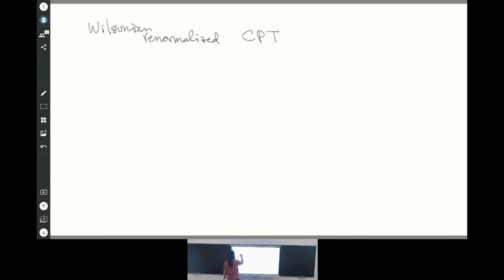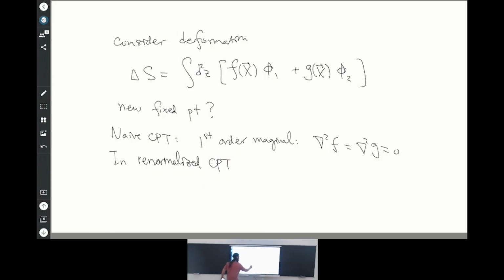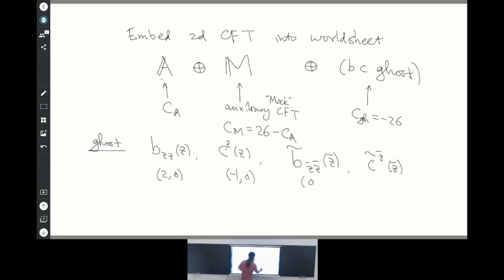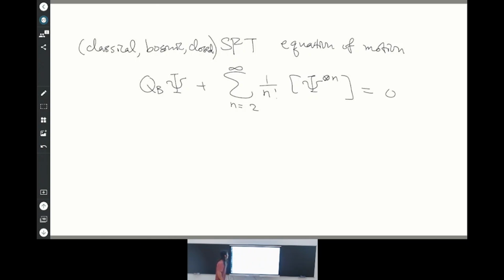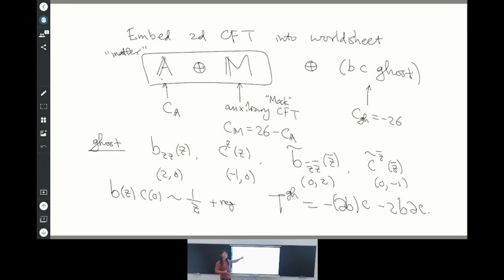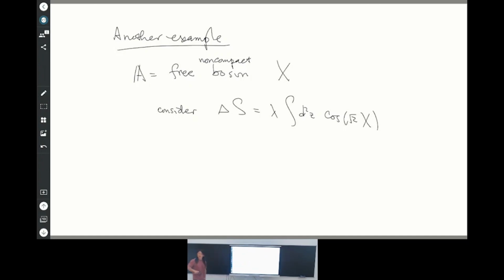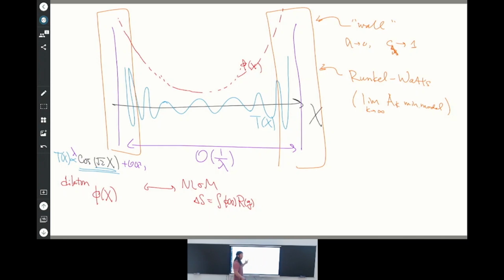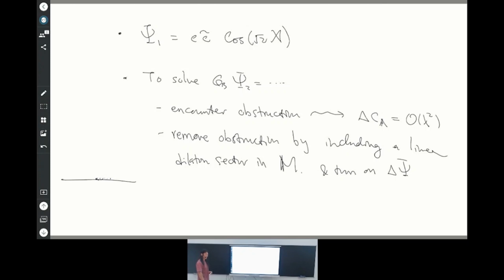BOOTSTRAP 2024 MADRID - 08/07 - Xi Yin: Renormalized conformal perturbation theory from StringFT